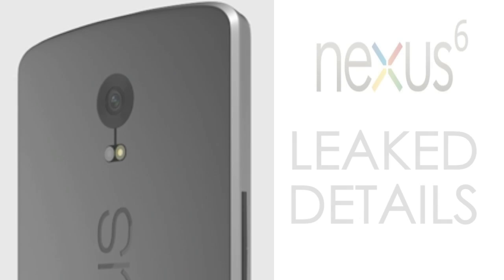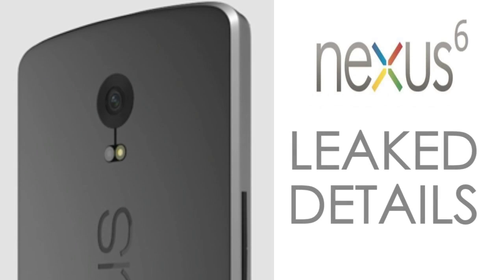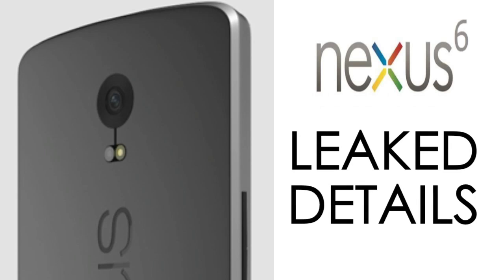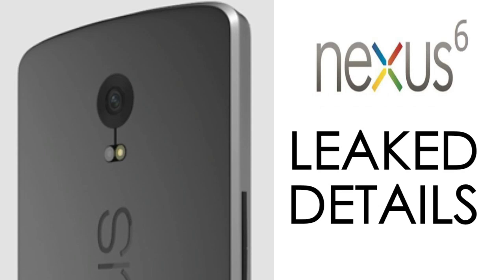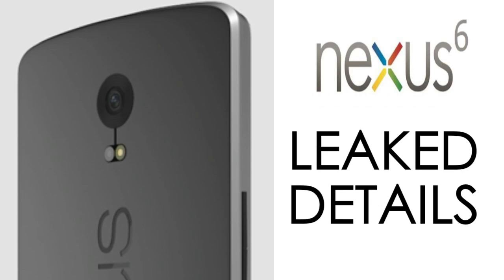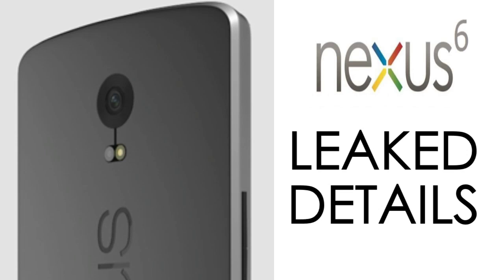Motorola Nexus 6 Leaked - (5.2" 1080p, Snapdragon 805, Android L, 3GB RAM & More!)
Motorola shamu aka Nexus 6 is leaked in new gfx data base which show that nexus 6 will have a snapdragon 805 cpu, 3gb RAM, 5.2" 1080p HD display, android L official version and more.